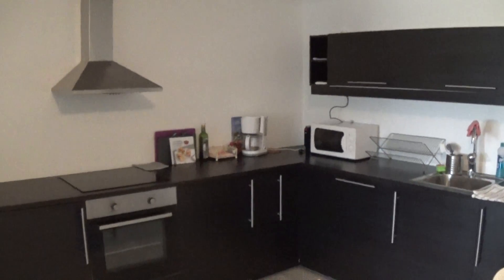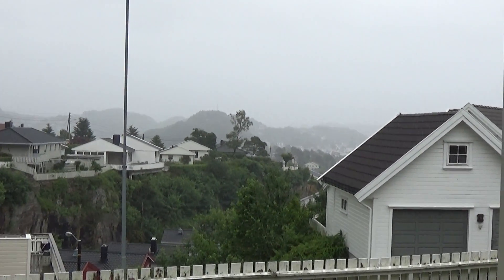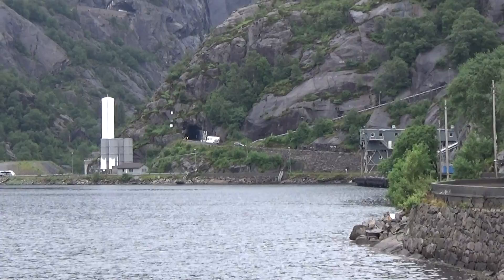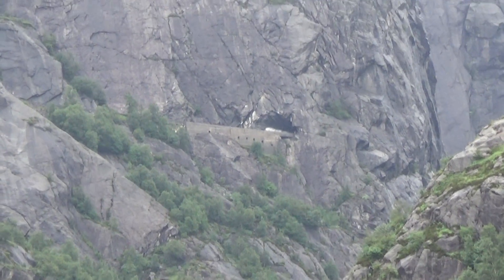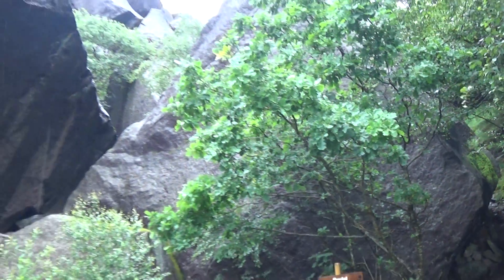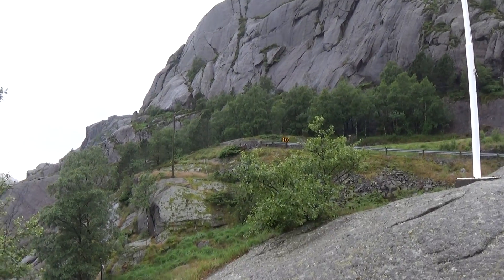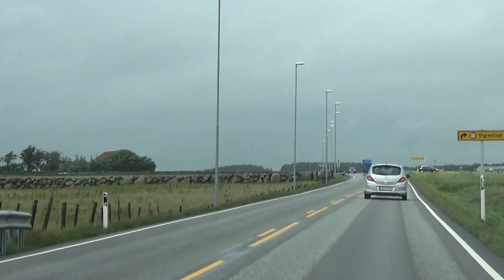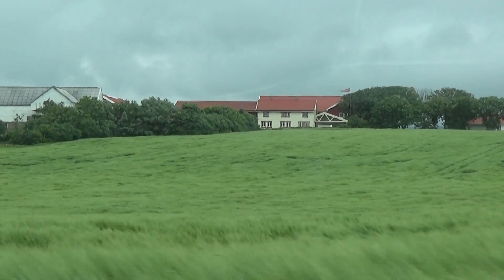1st July 2016